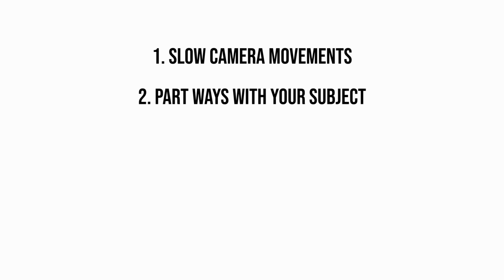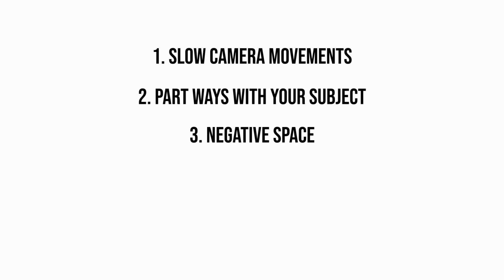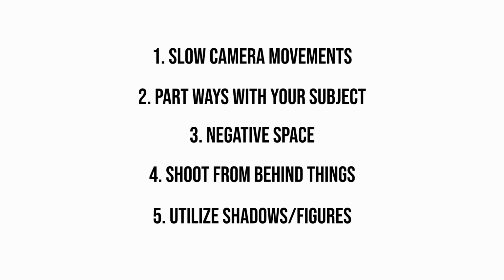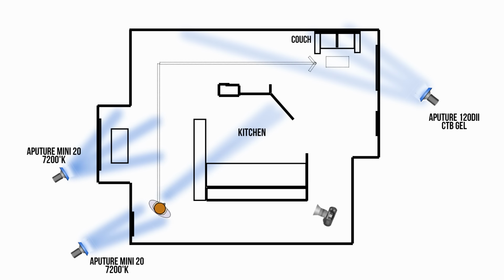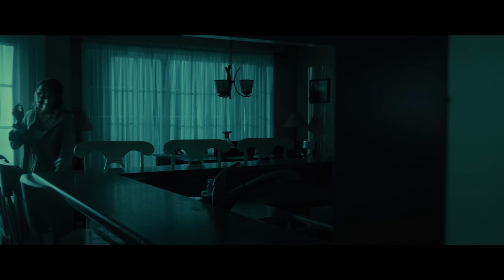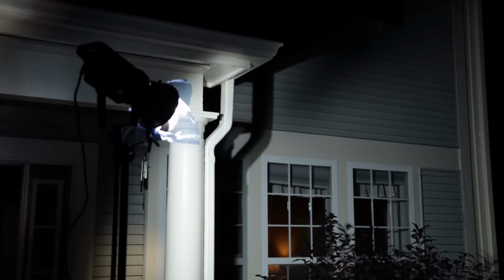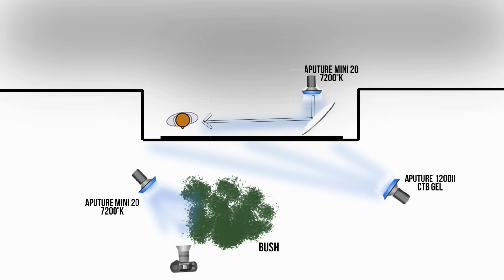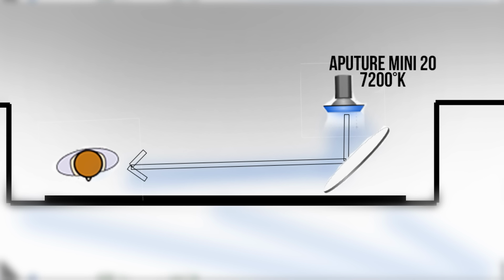How To Shoot a Horror Film | Cinematography 101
In this video, we're learning all about horror films and scary movies and how to make your shots SPOOKY! We learn about camera movements, composition, and the lighting needed to achieve a cinematic look for your festive halloween films.

Tag bradybessettespookyszn for all of us to see!

Thanks Sophia for being our mystery shadow!

Gear List: (If you purchase using these links it gives me a little extra and helps me keep these videos coming to you but doesn't cost you any more!)

Metabones 0.71x SB

Samsung T5 1TB SSD

SmallRig Cage for BMPCC4k

DJI Ronin S

Sigma 18-35mm

Atomos Ninja V

Aputure 120dii

Aputure LS 20 Kit

Tilta Nucleus Nano Follow Focus

Tiffen Variable ND Filter

Tiffen ProMist 1/8
Tiffen ProMist 1/4

Rosco Color FX Gels